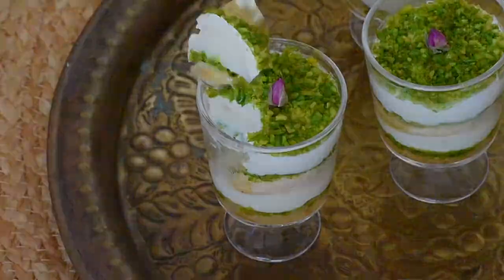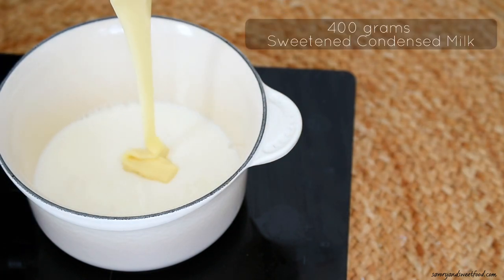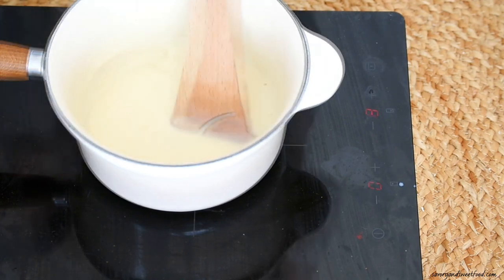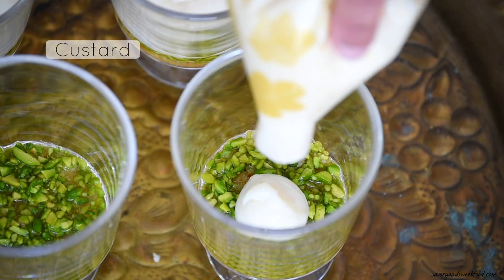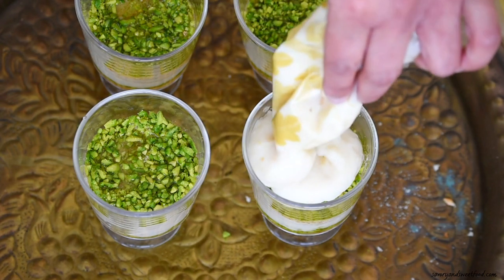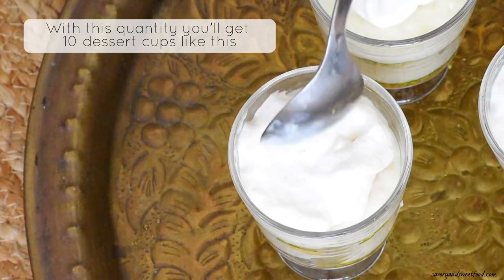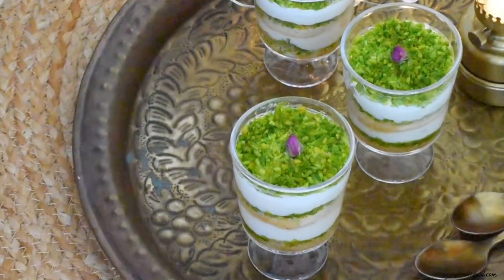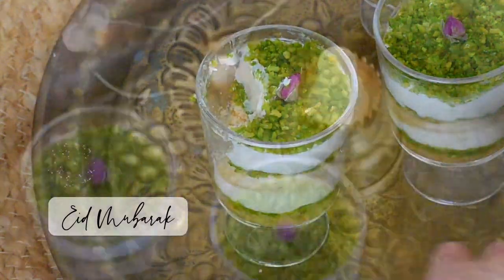Aish El Saraya Cups - EID Dessert 2023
A layered Middle Eastern dessert, Aish el Saraya which contains layers of powdered rusk soaked in sugar syrup, an eggless creamy custard, pistachios and thick cream. This would be the perfect dessert to serve during Eid.

INGREDIENTS:

- 200 Grams Rusk powdered
- sugar syrup
- pistachios
- Custard
- thick cream

For the Custard:
- 500 MI milk full fat
- 397 Grams sweetened condensed milk 1 tin
- 300 MI whipping cream
- 1 Tsp rose water
- 5 Tbsp corn flour mixed in 1/4 cup of milk

For Sugar Syrup:
- 1 Cup sugar
- 3/4 Cup water
- 1 Thsn lemon ince
- 1 Tsp rose water and orange blossom water

To make the syrup:

Mix in sugar, water, lemon juice in a pan and heat in a medium heat. Once the sugar has melted add in the rose water and orange blossom water. Remove from flame. Allow to cool a little.